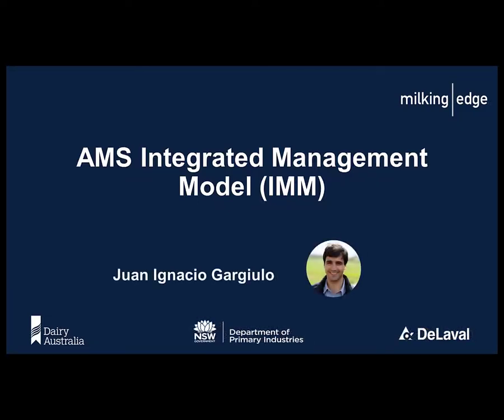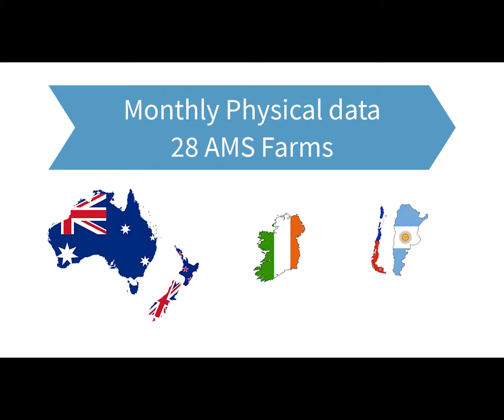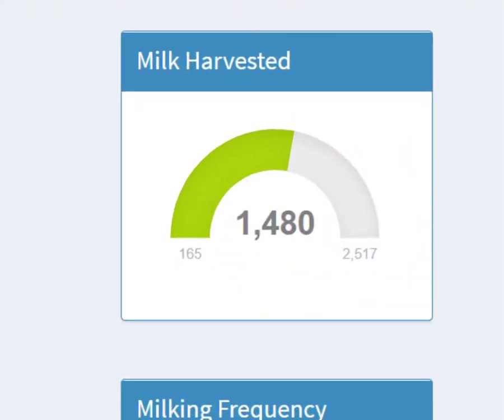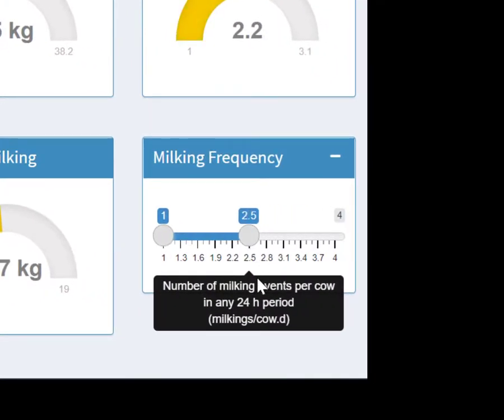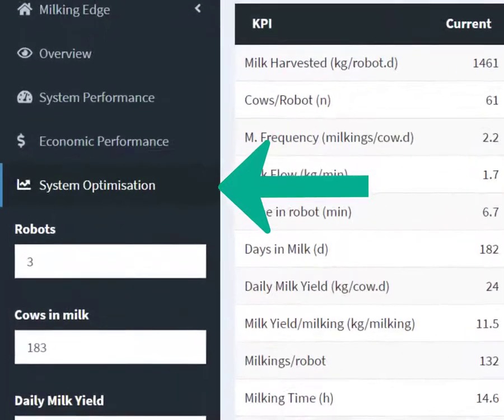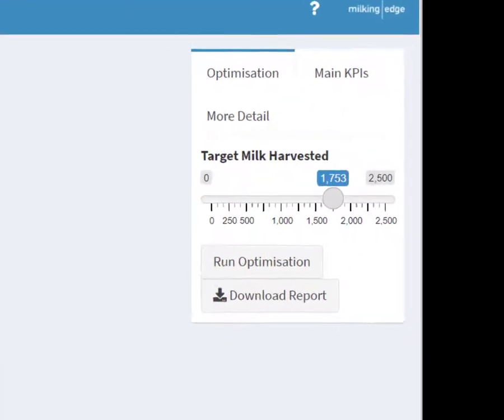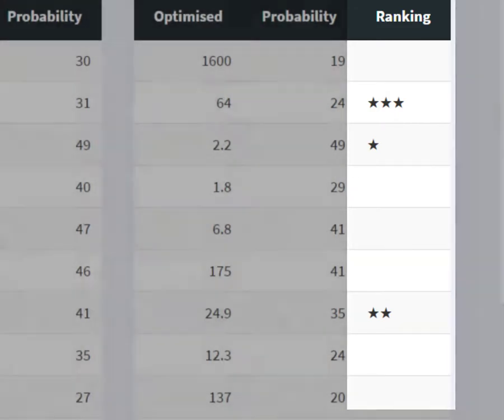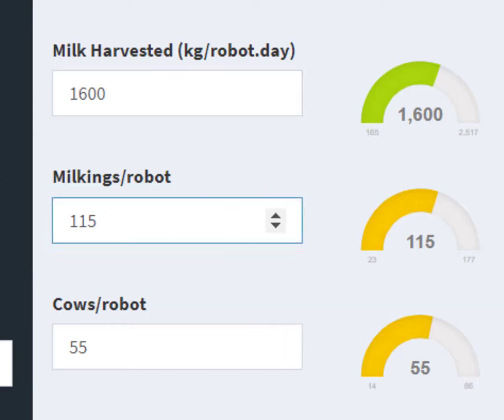AMS Integrated Management Model (AMS IMM)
Mr Juan Gargiulo (Development Officer Dairy with NSW DPI and PhD candidate at The University of Sydney) talks you through the basics of the AMS Integrated Management Model (AMS IMM).

00:00 - Introduction
00:13 - Objectives of this tool
00:35 - Data and models
00:53 - Application’s tabs and inputs
01:22 - How to use gauges
01:57 - System Performance tab
02:18 - Economic Performance tab
02:34 - Milk harvested per robot
02:46 - System Optimisation tab
03:23 - How to run simulations
04:29 - AMS Benchmarking tab